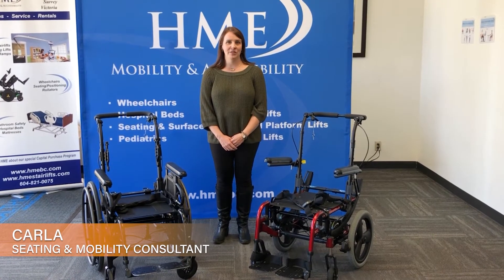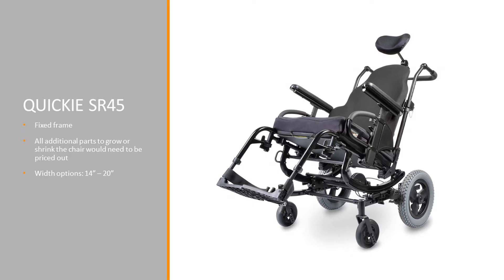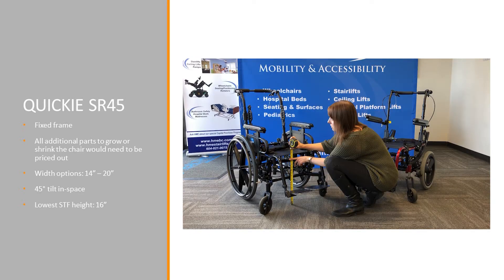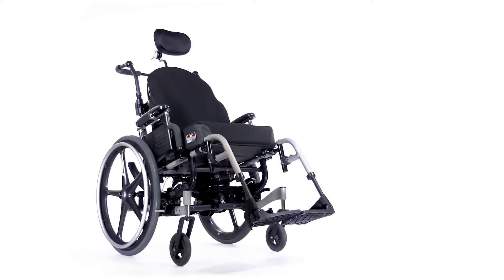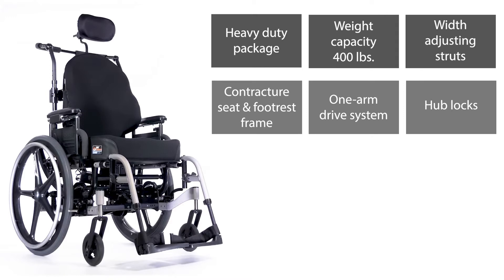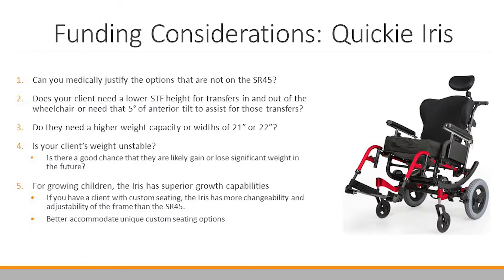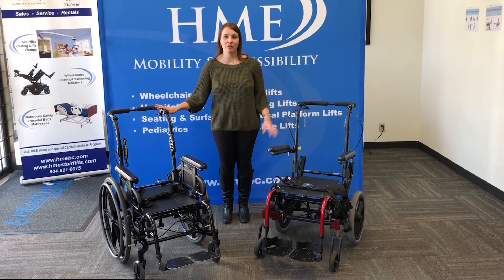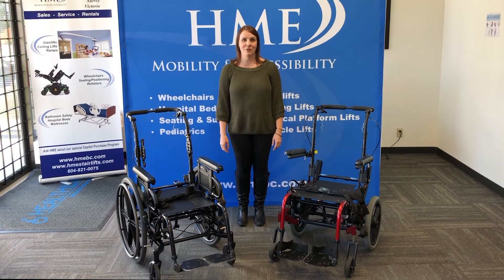HME Quick Clips Quickie SR45 vs Quickie Iris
Welcome back to another HME Quick Clip! This week, Carla, one of HME's seating & mobility reps walks us through the differences between the Quickie SR45 Tilt Chair and the Quickie Iris Tilt Chair!